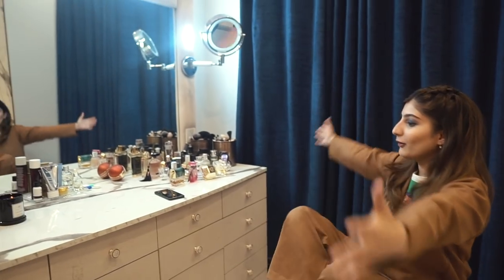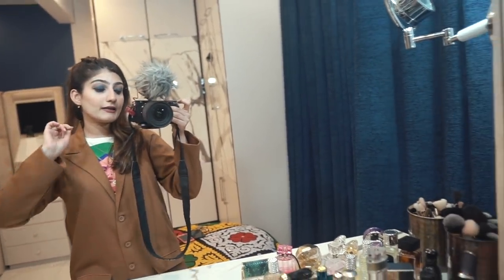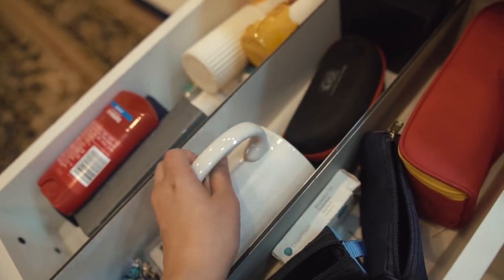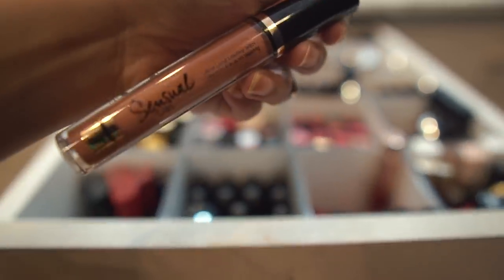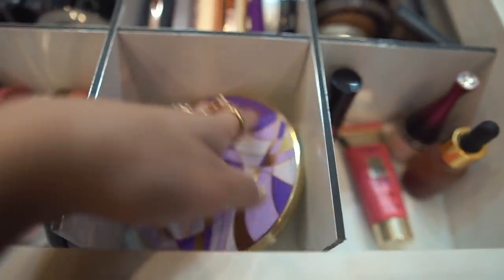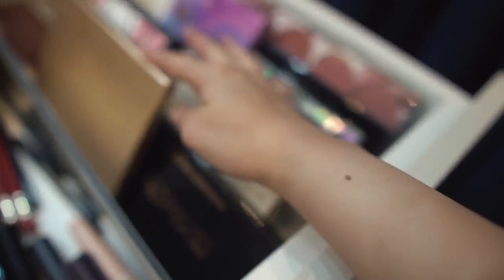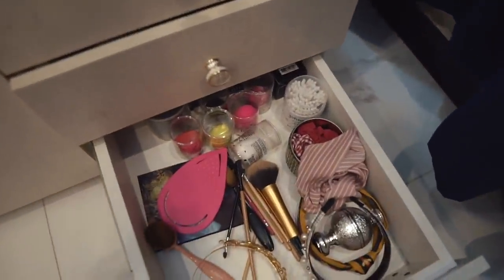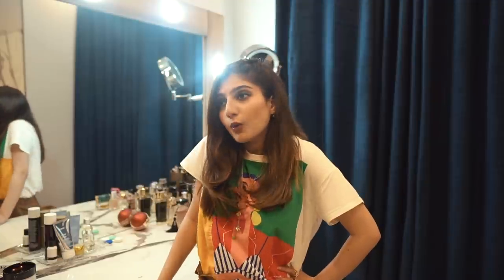MY VANITY TOUR 2020! | Anushae Says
HELLO EVERYONE

Insta pages for jewellery!
Naveed_bros_jewellers
Swankbymahnoor
elegantjewellerypk